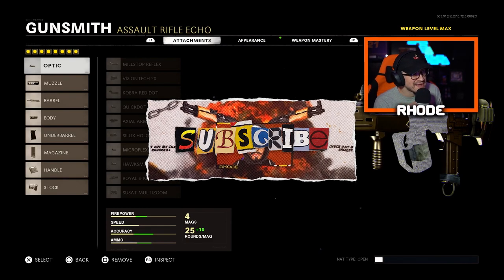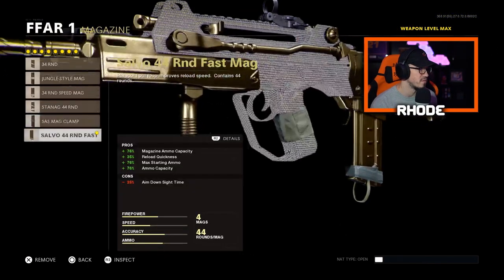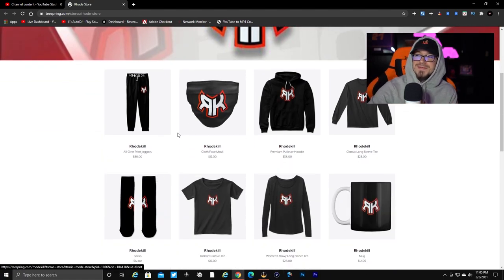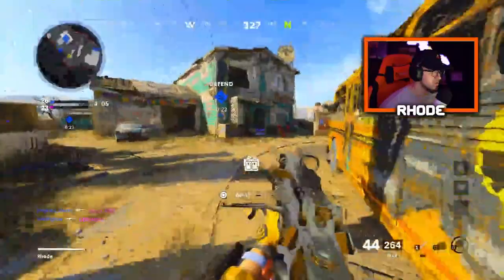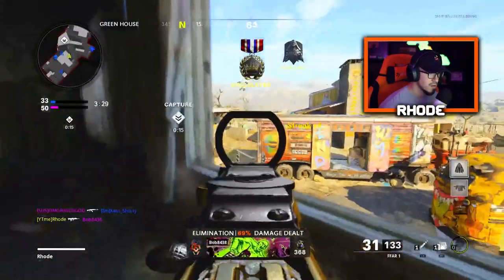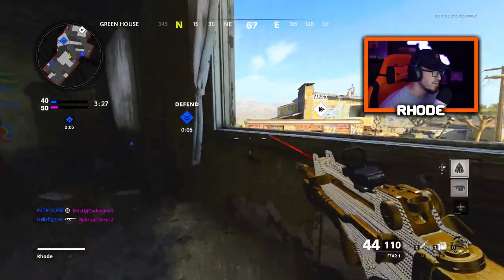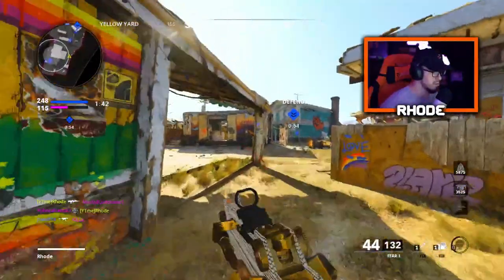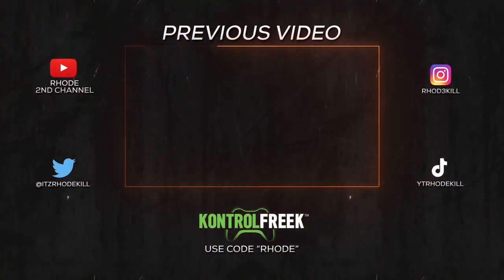BEST FFAR CLASS SETUP IN BLACK OPS COLD WAR! (FFAR BEST CLASS BOCW)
FFAR BEST CLASS SETUP in COLD WAR / FFAR COLD WAR BEST CLASS!

~ RHODEKILL

My videos mainly consist of:
~ Warzone
~ New Updates